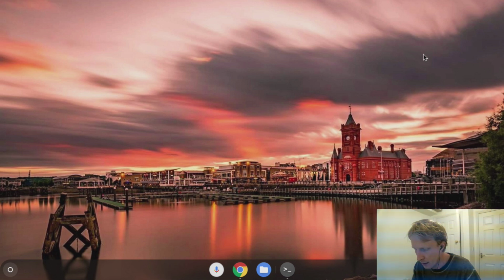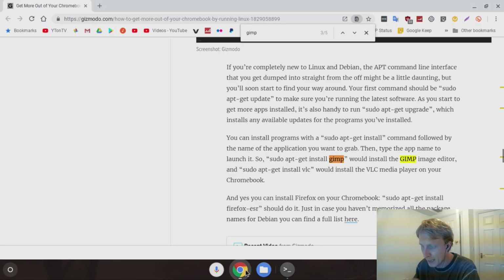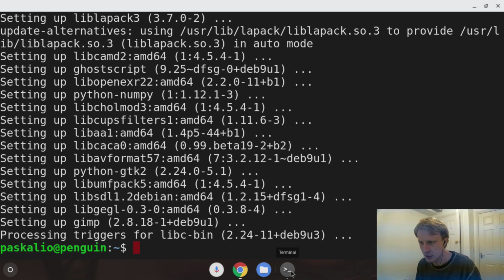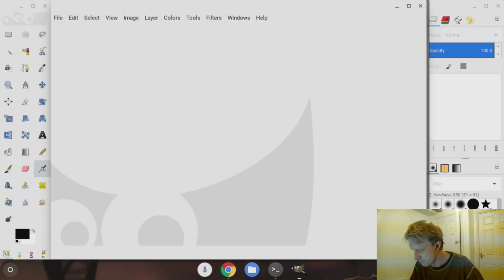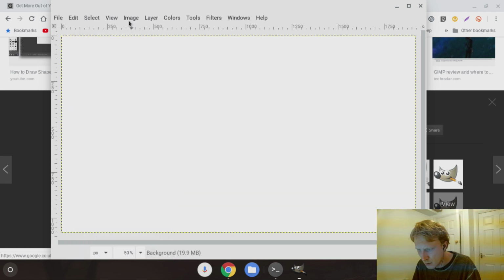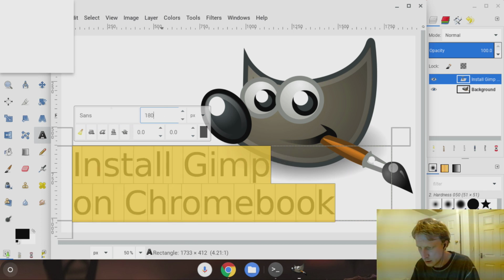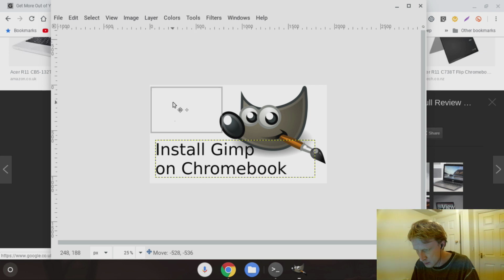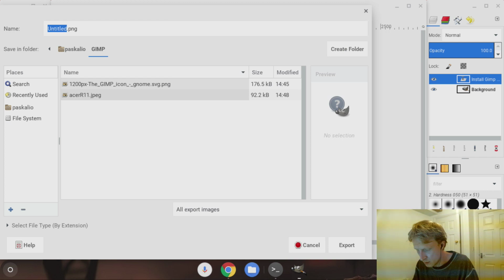Install GIMP on your Chromebook (Linux Support)